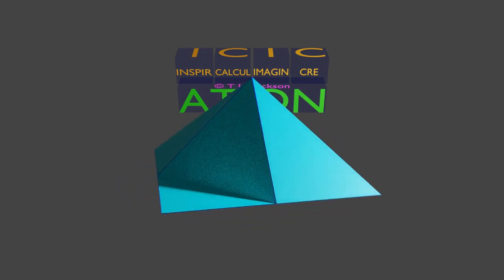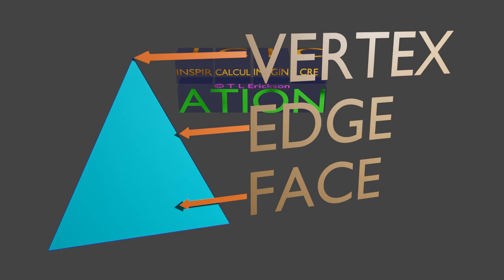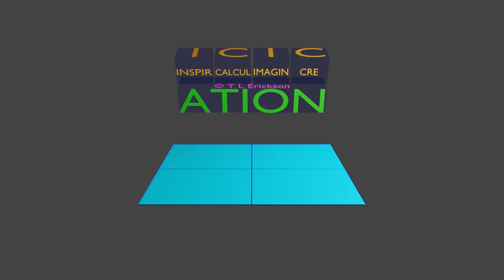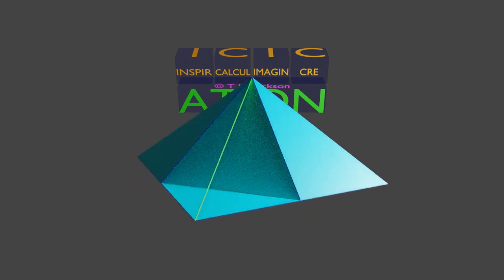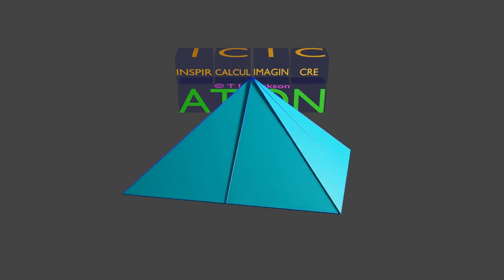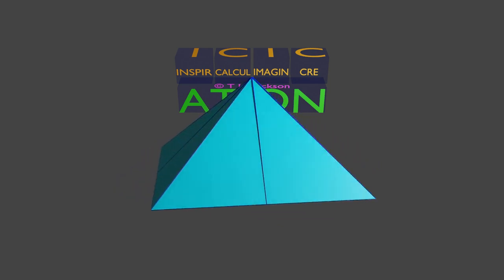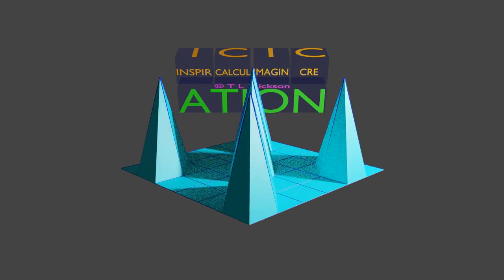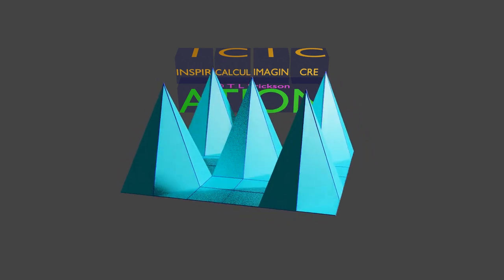Fixing flat or bent non-planar quads in Blender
The geometry of an object becomes even more important when any non-triangular surface becomes non-planar. Here we look at some simple quad based surfaces to find out how graphics software processes them. We will cover why there can be issues and how to avoid them.

0:00 ICIC Lead in
0:11 Flat corner shown
0:55 Everything is a planar triangle
2:43 The missing link
4:32 Geometry saves the day
5:52 Summary of best practices